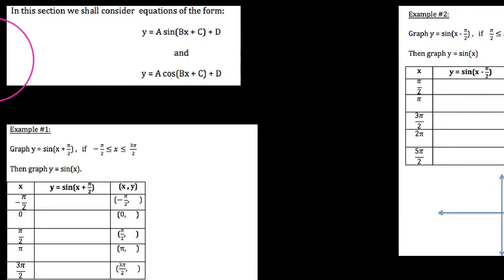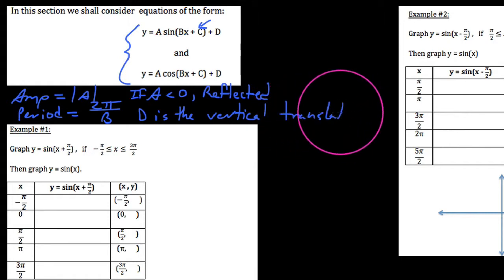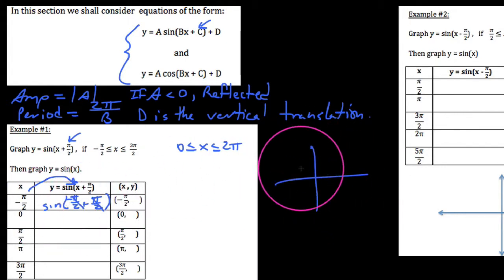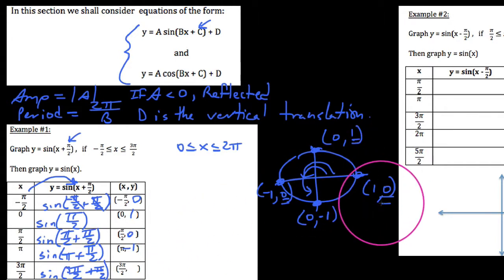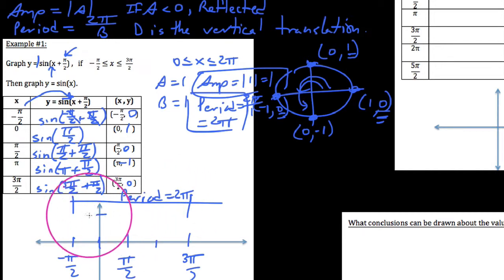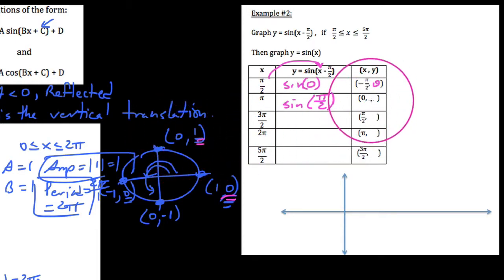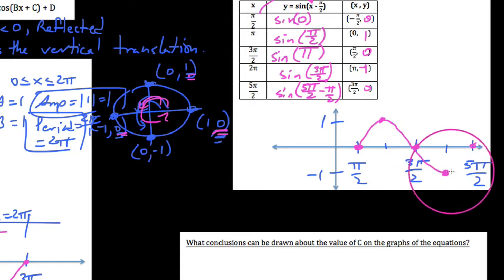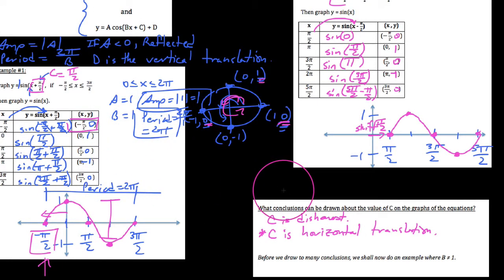Trig 4.3.1, Introduction to phase shift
In this video I explore the phase shift or horizontal translation of trig functions.  I show my reasoning using the unit circle and make a conjecture that can be extended further.